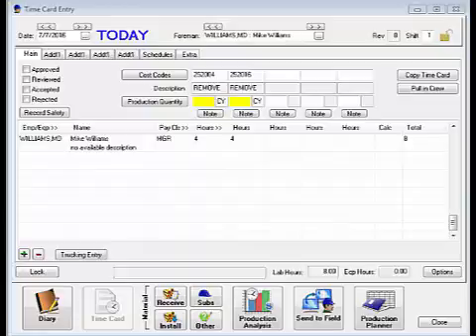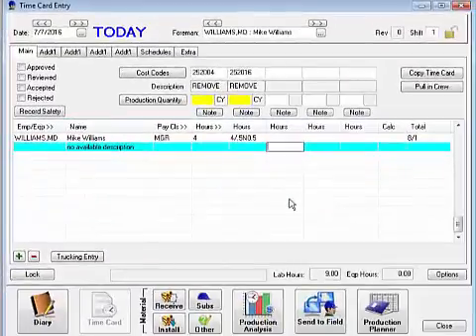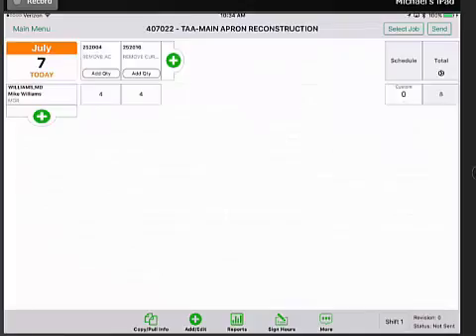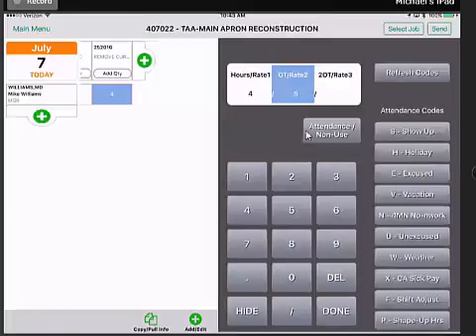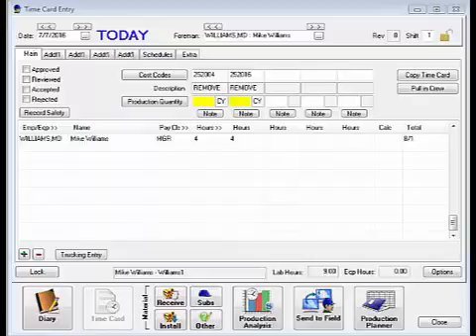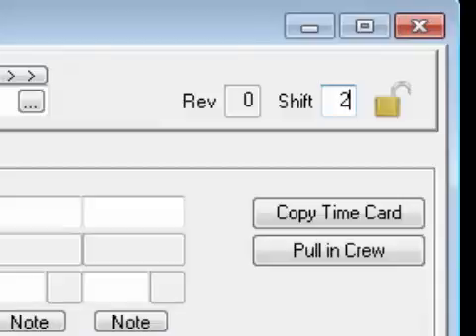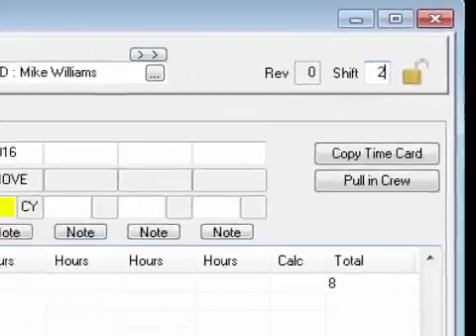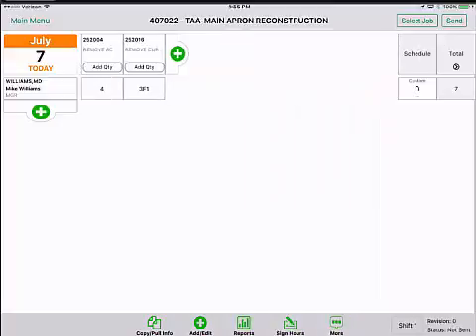HeavyJob Attendance Code Training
HeavyJob Attendance Code training for Manager, Field and Mobile time cards